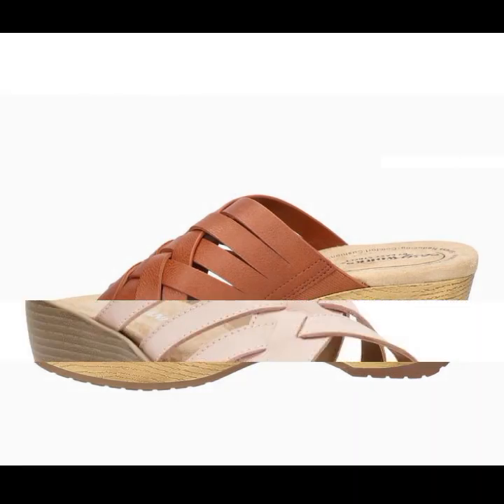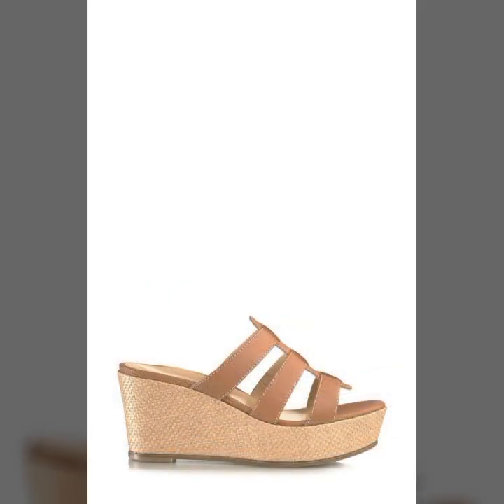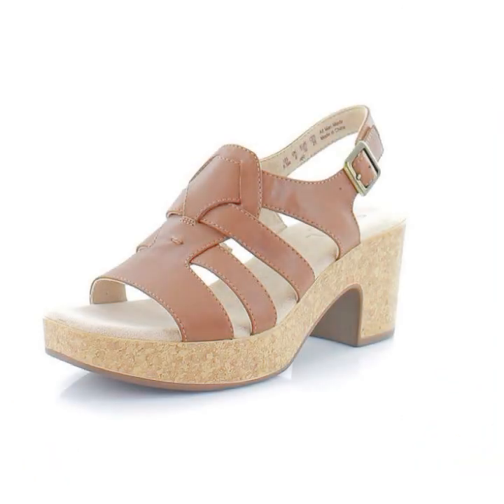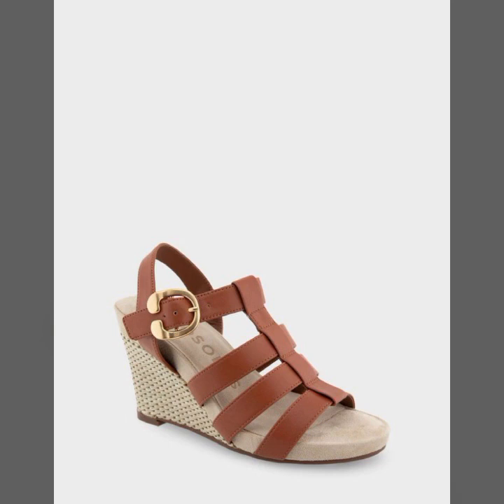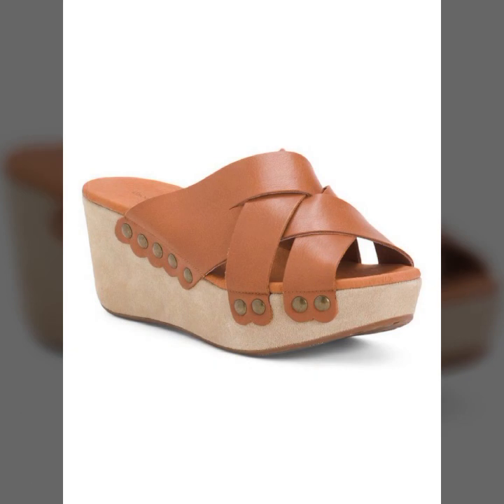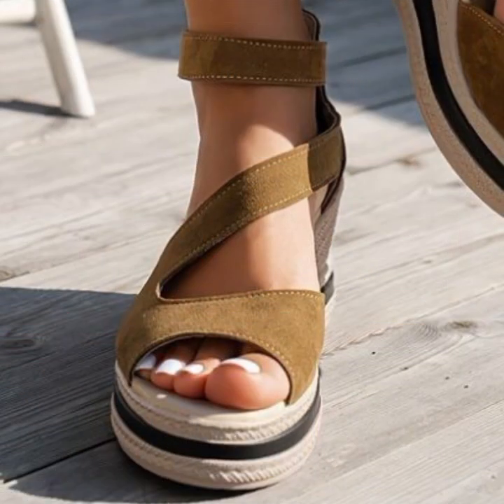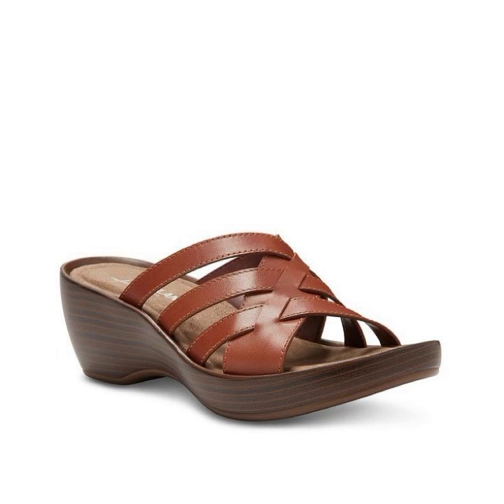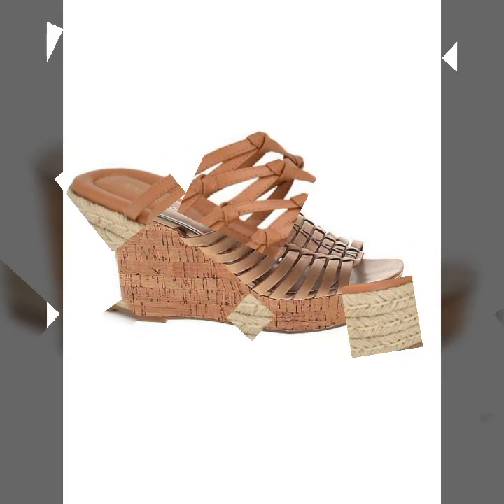TOP 50 BEAUTIFUL EASY TRENDY COMFORTABLE SLIP ON SHOES CAUSUAL WEAR SHOES DESIGN FOR LADIES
d world

fashion4AllbyRahat
2023 LATEST NEW APPEALING SLIP ON SHOES LATEST WONDERFUL FOOTWEAR||

2023 LATEST NEW APPEALING SLIP ON SHOES LATEST STUNNING SHOE DESIGNS
2023 LATEST EXTREMELY STYLISH SLIP-ON SHOES FOR LADY's NEW POPULAR CASUAL WEAR SHOES